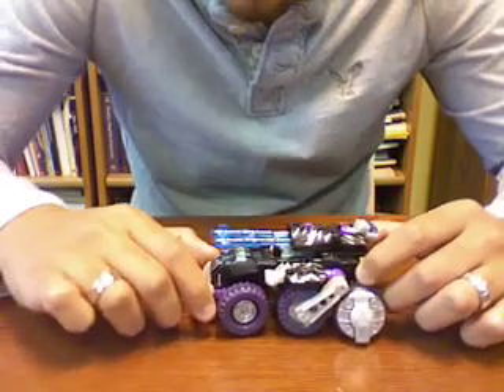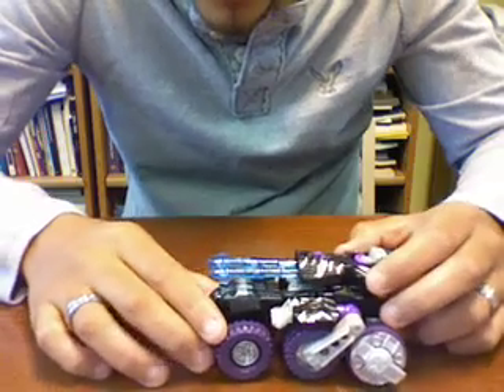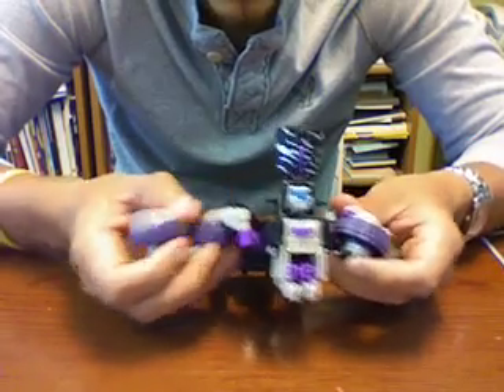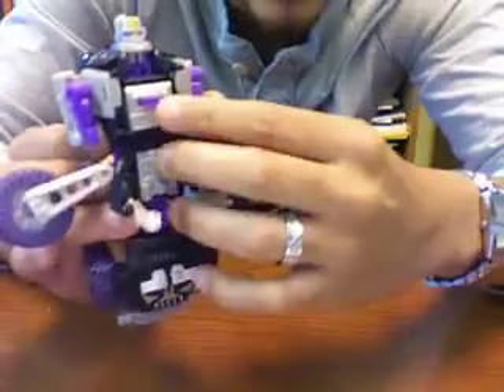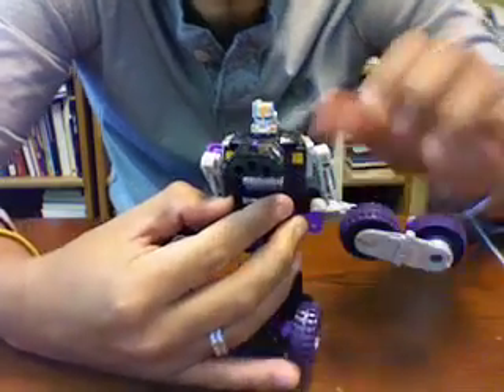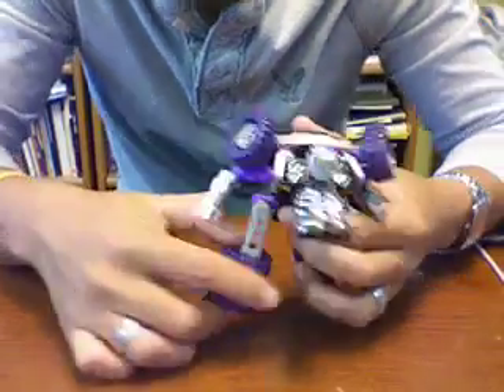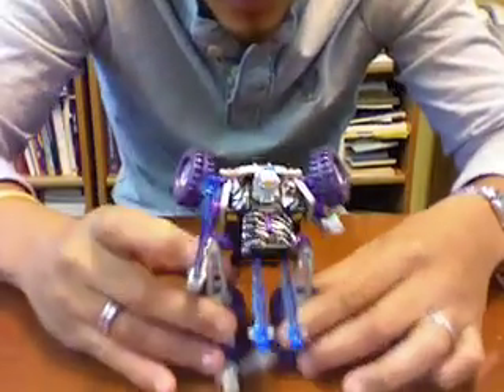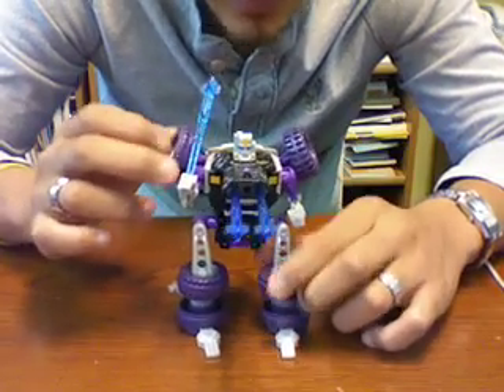Universe Blastcharge Review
Another of my Transformer reviews.